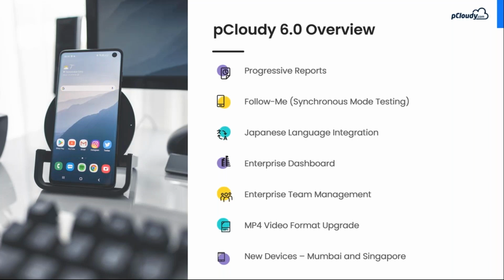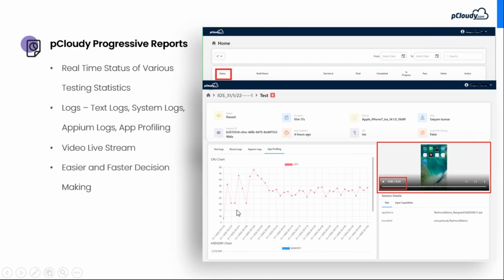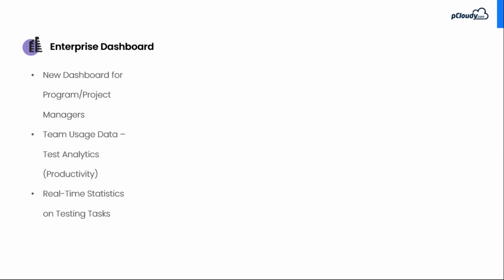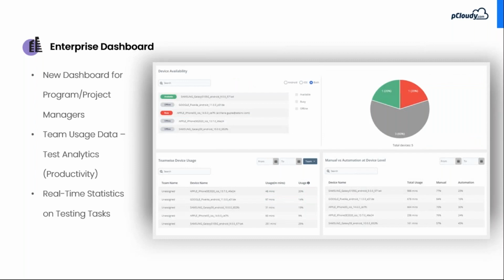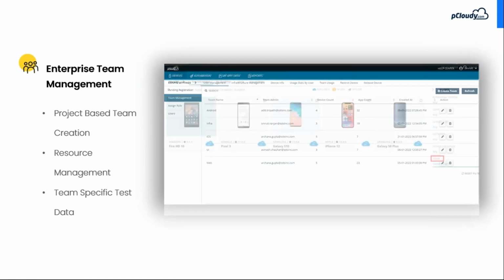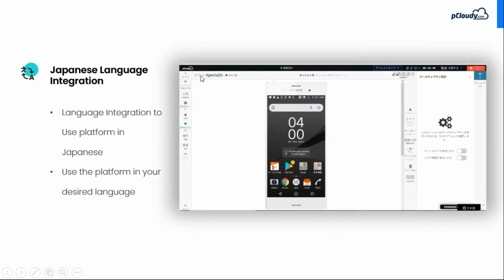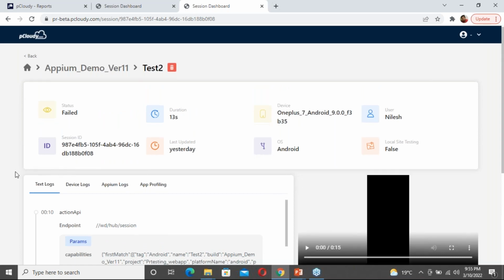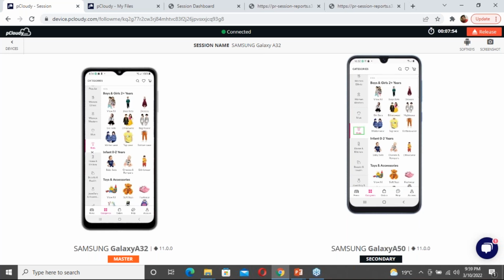pCloudy 6.0 Smarter, Swifter, Speedier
pCloudy 6.0 a new era of testing that is Smarter, Swifter and Speedier. Since the new era of testing is becoming faster and shifting to the left, pCloudy, the Continuous Testing Cloud is rolled out a new set of updates like Real-time Analysis and debugging, Enterprise Team Management, App Transaction Monitoring, Enterprise Dashboard and much more. In this webinar we will explain all about the latest updates to make your app testing seamless.

Certification:
You can also learn, explore and get certified using our Certified pCloudy Professional Course

Documentation:
To know about our feature in detail read our help documentation